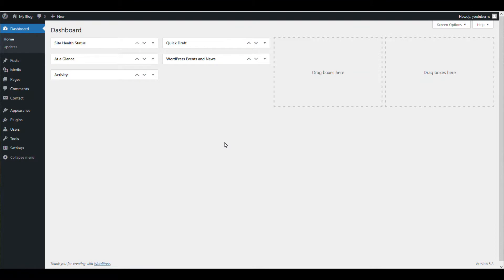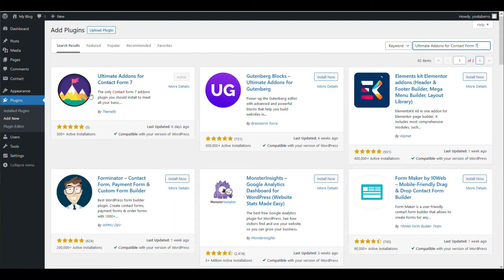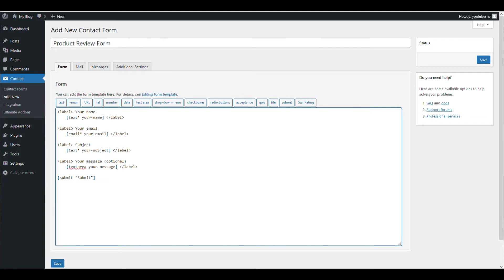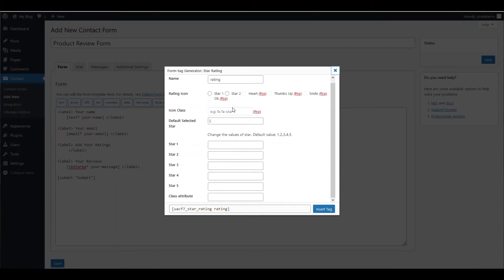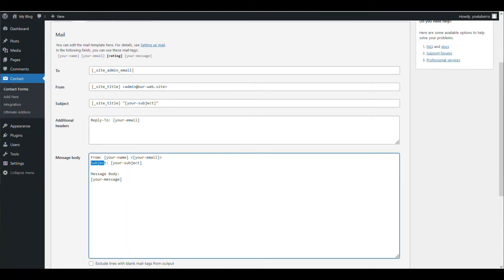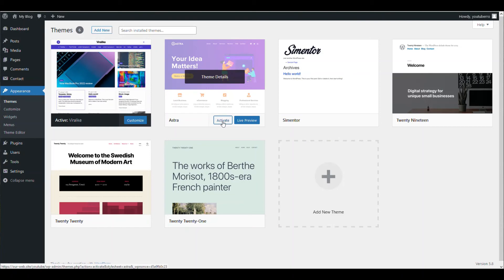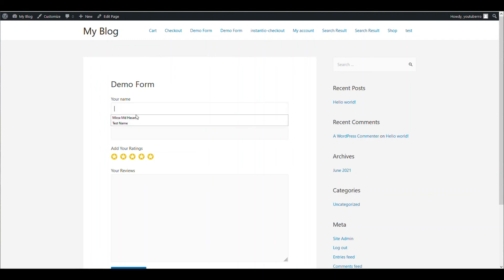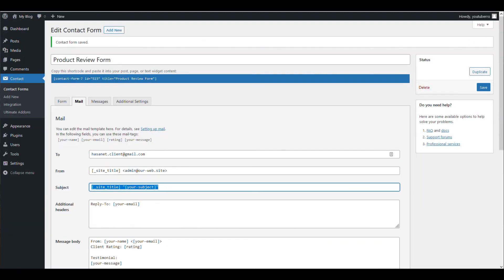How to add Star Rating Feedback in Contact Form 7 | Create a Product Feedback Form with Star Rating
Do you want to add Star Rating Field on Contact Form 7 form?  Then this tutorial is for you. In this video, we have covered how to add Star Rating Feedback in Contact Form 7.

Star Rating Field is not available on Contact form 7, by default. So, how can we add them to Contact Form 7? That is where our Free WordPress Plugin "Ultra Addons for Contact Form 7" comes in handy.

Ultra Addons For Contact Form 7 can enhance features of your Website’s Form developed with Contact Form 7. This All-in-One Contact form 7 addon plugin has all the basic to advanced options which you may need for your Contact Form.